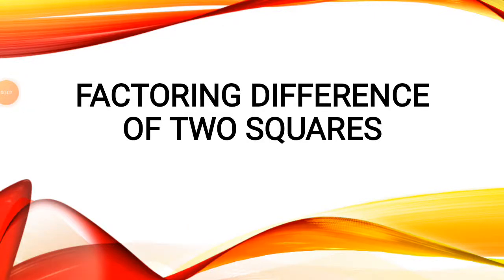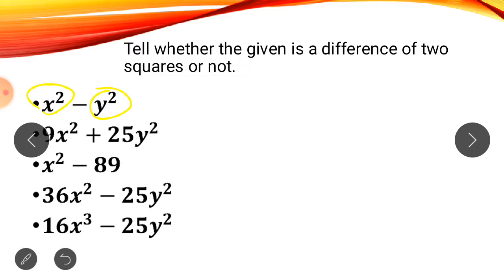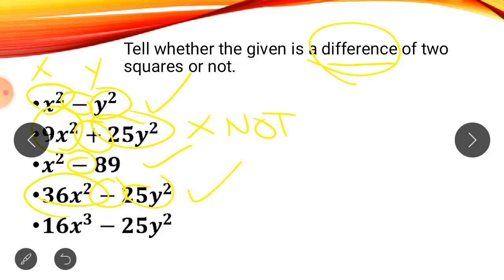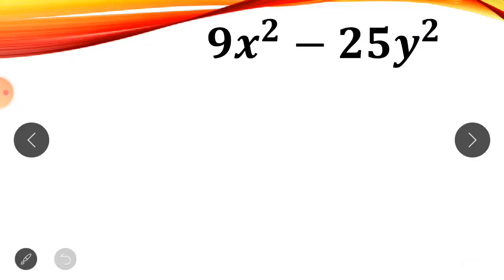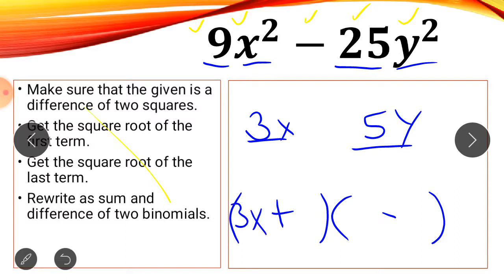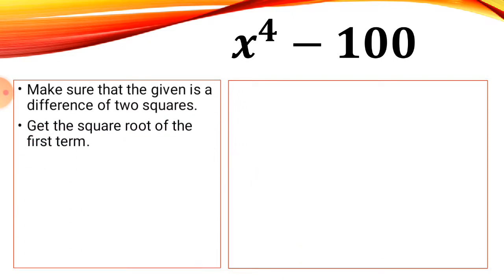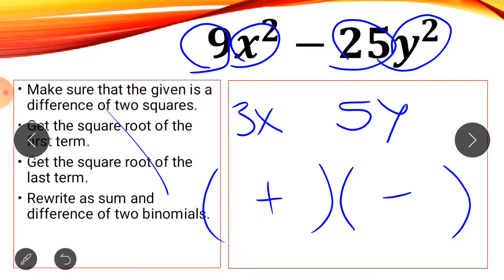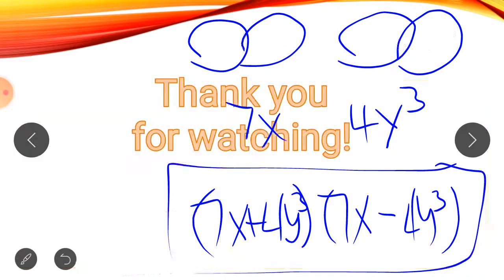Factoring Difference of Two Squares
This video gives detailed steps in factoring difference of two squares.  It provides plenty of examples.